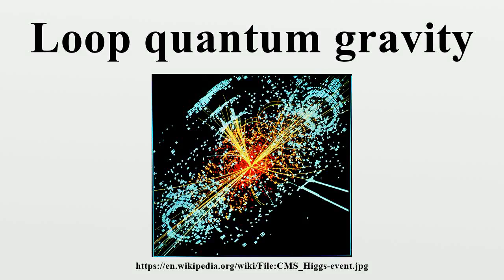Loop quantum gravity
Loop quantum gravity (LQG) is a theory that attempts to describe the quantum properties of the universe and gravity.It is also a theory of quantum spacetime because, according to general relativity, gravity is a manifestation of the geometry of spacetime.

Image-Copyright-Info
Author-Info:   Lucas Taylor / CERN

Image-Copyright-Info